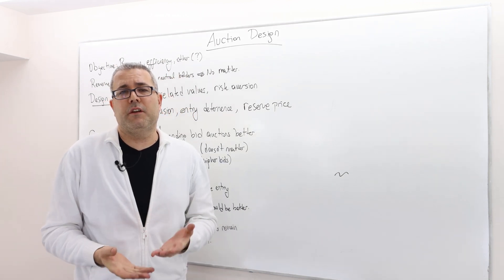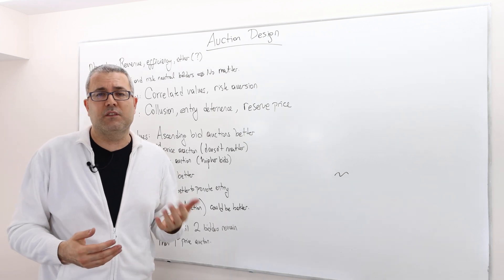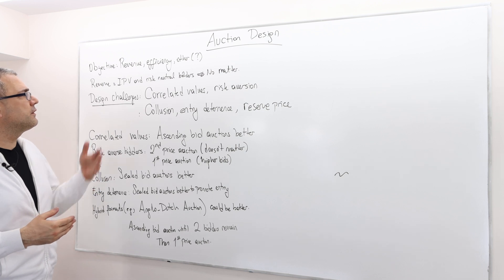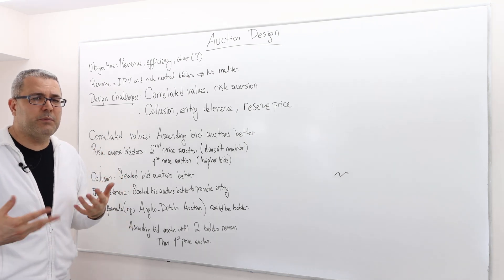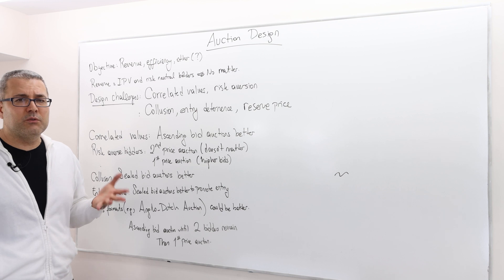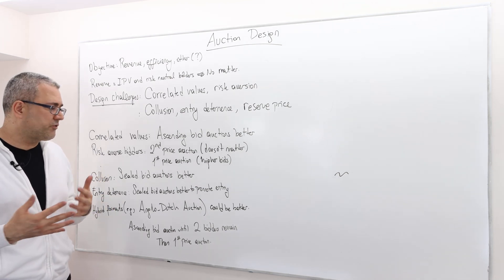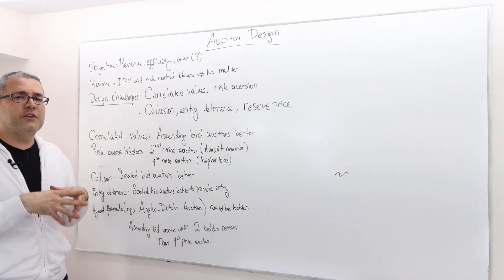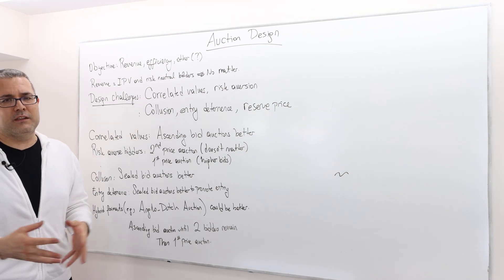(AGT10E13) [Game Theory] Auction Design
In this episode I provide a glance of auction design literature.